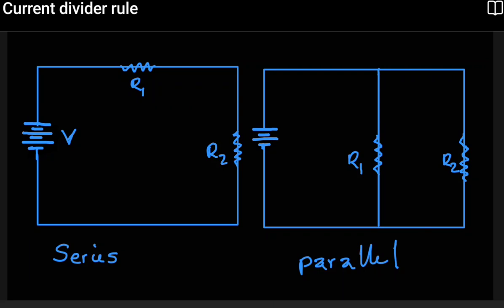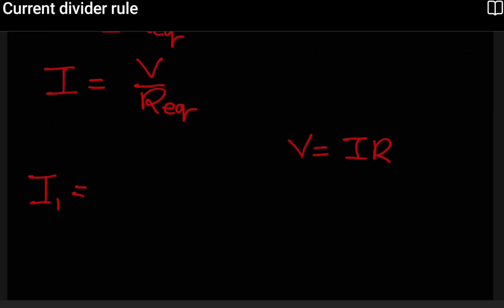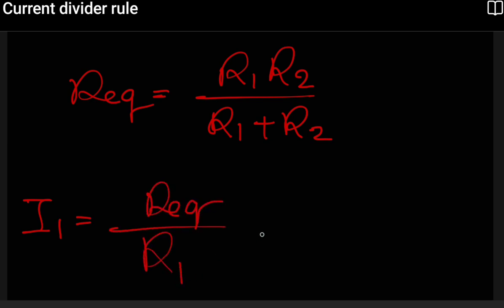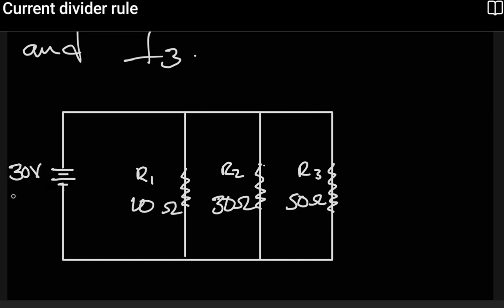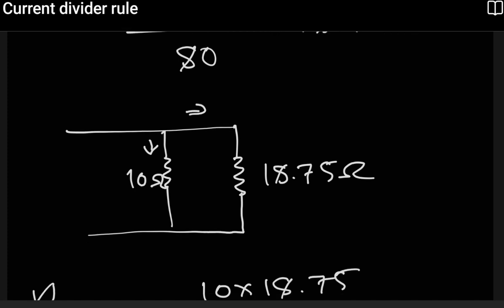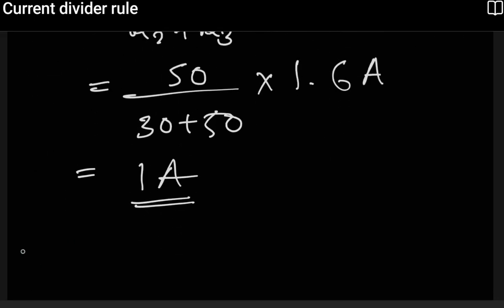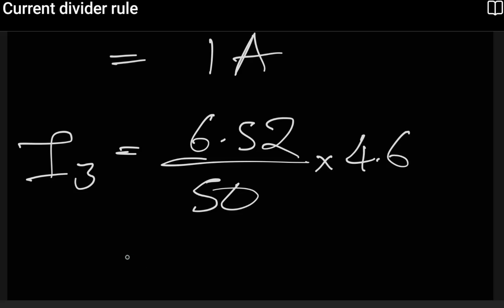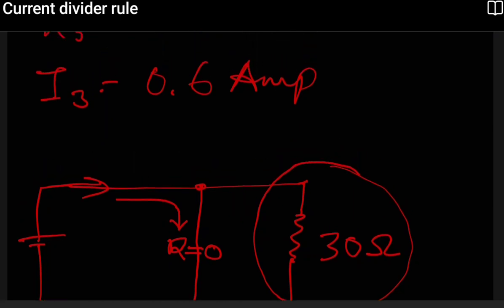Current Divider Rule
In this tutorial, we will star by deriving the current divider rule formula, after that, we will demonstrate how to use the current divider rule to solve questions.